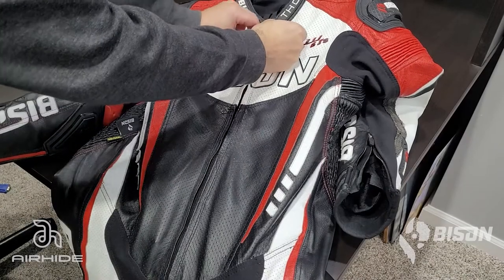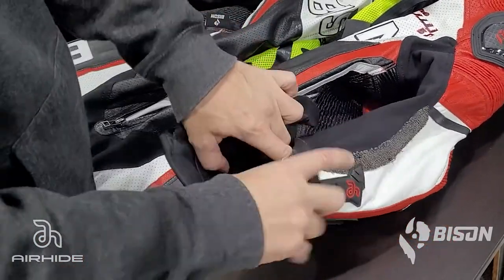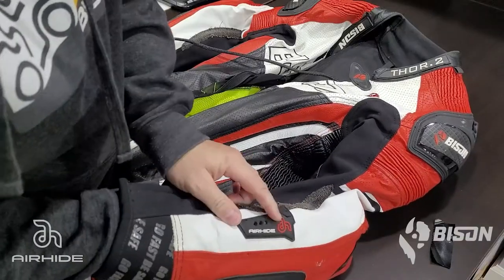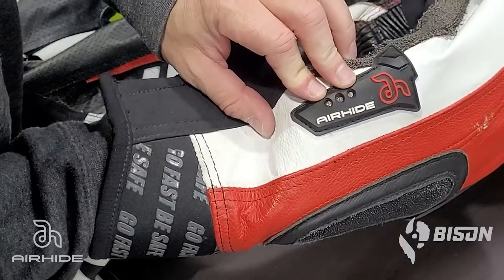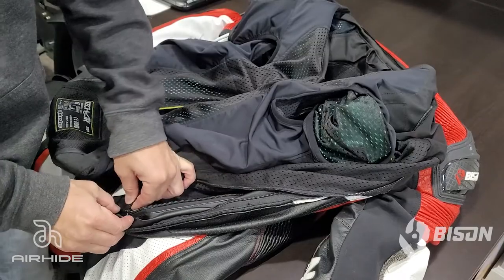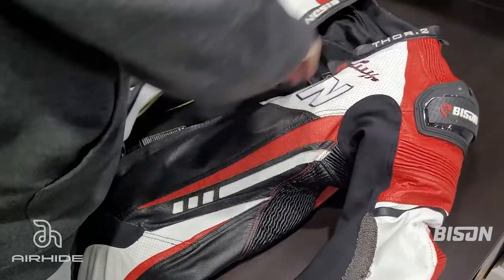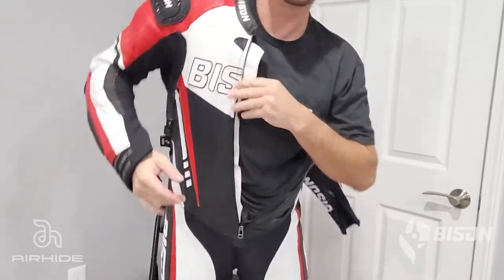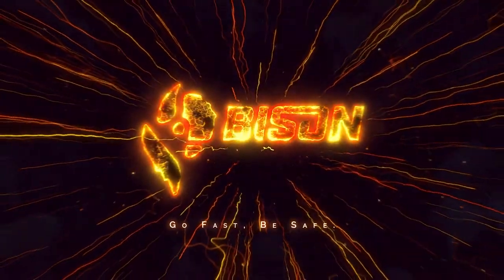How to Install Alpinestars Tech Air Race in a Bison AirHide suit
The Alpinestars TechAir Race air vest is one of the most popular on the market and for good reason: it offers comprehensive coverage, full integration into a compatible suit or jacket and advanced technology. In this video we walk you through the process of installing a TechAir Race vest in a Bison Thor.2 AirHide suit. The same steps are used to install the vest in a 2-pc suit or jacket.

Bison Track creates high-quality full-custom motorcycle leather suits, gloves, and accessories for racers and the track day community. The company was born in Oklahoma City, OK but we travel full-time to support our riders. Our roots will always be in America's Heartland. Bison Track is committed to providing the motorcycle racing and track day community with high quality leather race suits and track gear at reasonable prices.